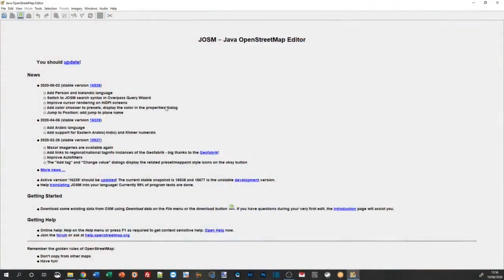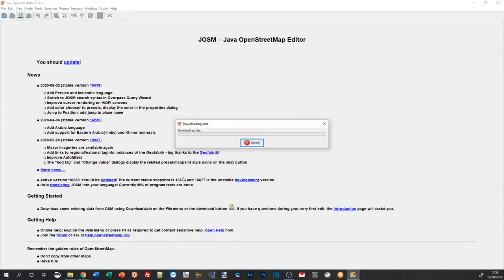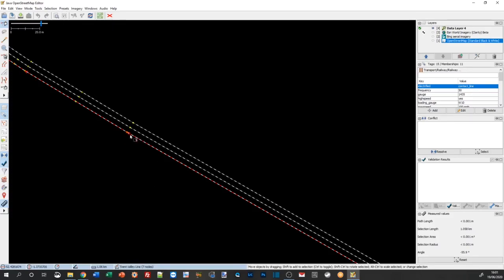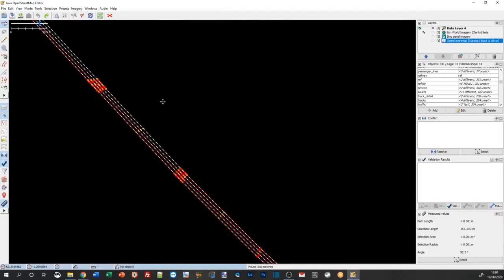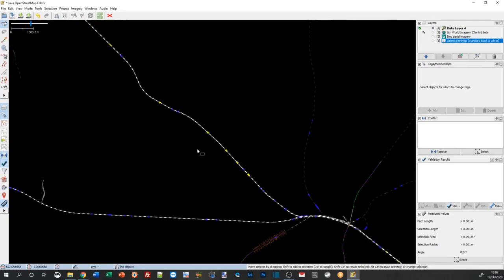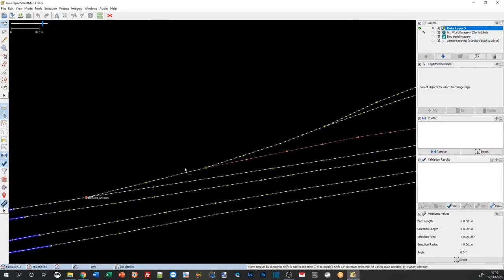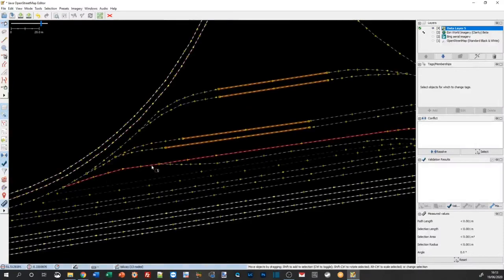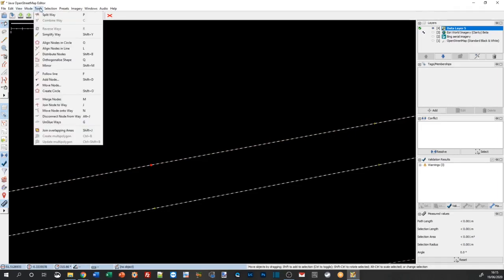Fizzy Knitting Project: Editing electrification data with JOSM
Explaining how to edit Open Street Map to add electrification tags using the JOSM editor